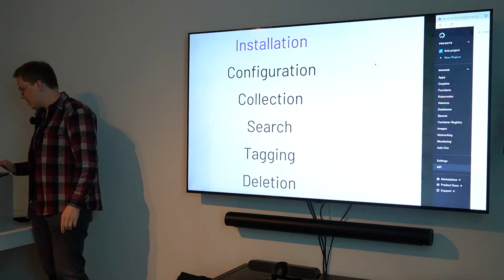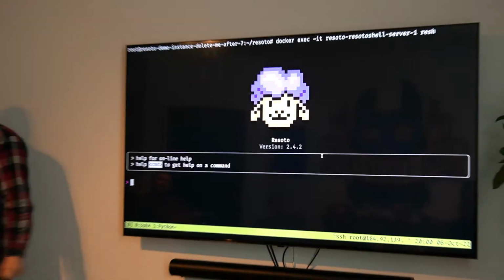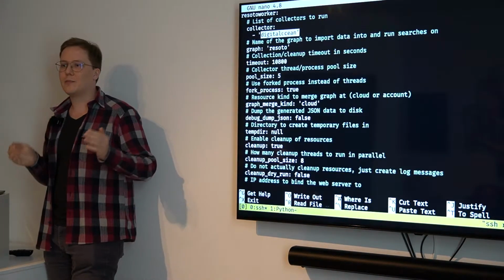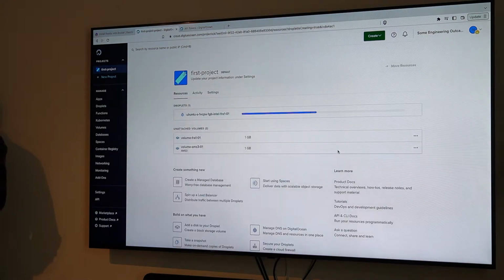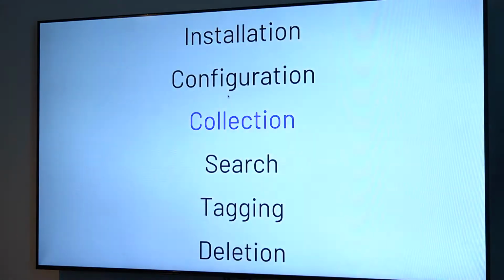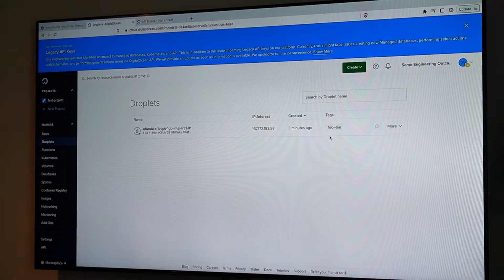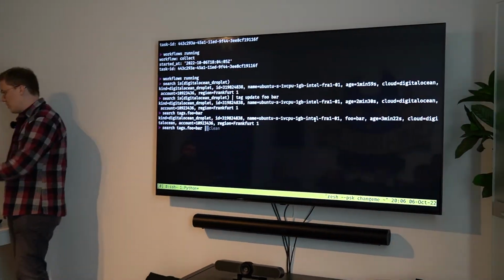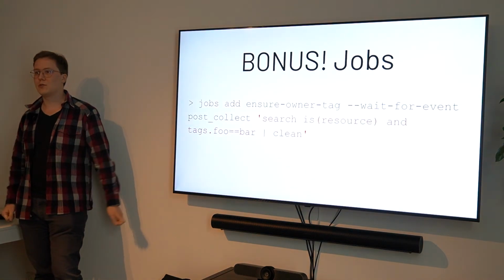How to Install Resoto - From Zero To Hero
Nikita shows how to install Resoto and extract resource data from your cloud in less than five minutes. Six steps that Nikita covers: 👇

Nikita is installing Resoto by using Docker Compose. He spins up a new Droplet in DigitalOcean, performs a collect run in Resoto, and show how Resoto discovered the new Droplet and collected data for it.

Six steps:

1. Installation
2. Configuration
3. Collection
4. Search
5. Tagging
6. Deletion

Bonus 7th step - creating a job to automate tasks. Nikita shows how a simple search for a tag can be turned into an automated job. By piping the search into the CLEAN command, any resource that has the tag in the search gets queued for clean-up.

Chapters
0:00 Introduction
0:29 Overview six steps
1:00 1. Installation - How to use Docker Compose to install Resoto
1:40 2. Configuration - Configure Resoto to extract data from an DigitalOcean account
3:10 3. Collection - Create a new Droplet in Frankfurt region in DigitalOcean
4:10 4. Search - Finding our new Droplet with the SEARCH command
4:43 5. Tagging - Pipe a search into a TAG UPDATE command, full text search for tag
5:25 6. Deletion - Assign the new Droplet to a clean up queue with the CLEAN command
6:25 Bonus 7th step - create a job that cleans up a resource with a specific tag